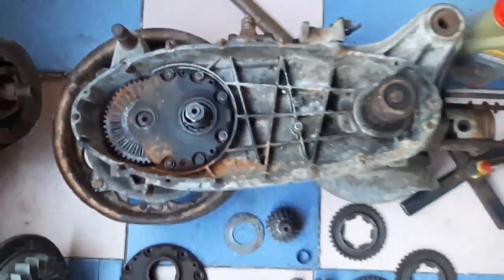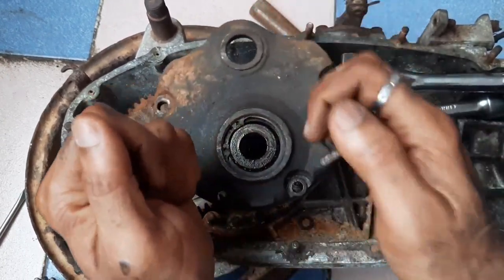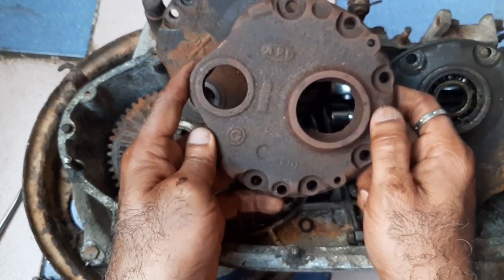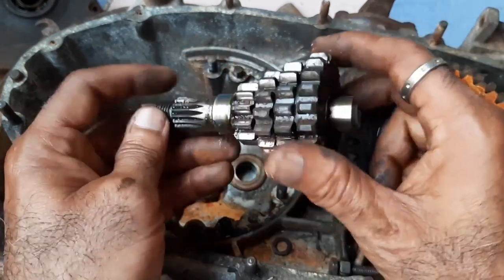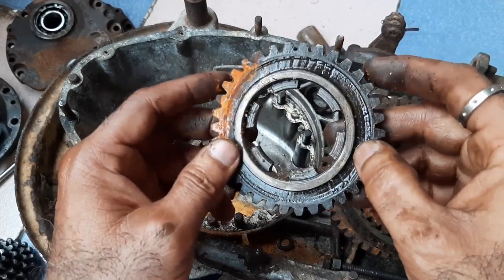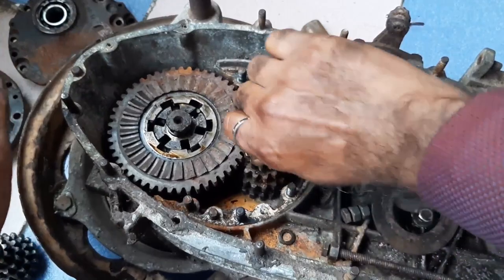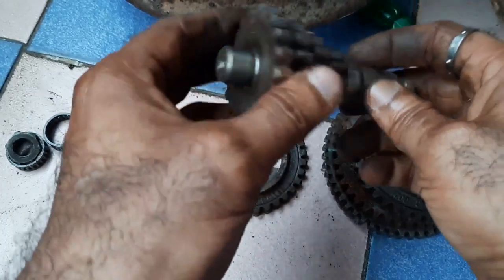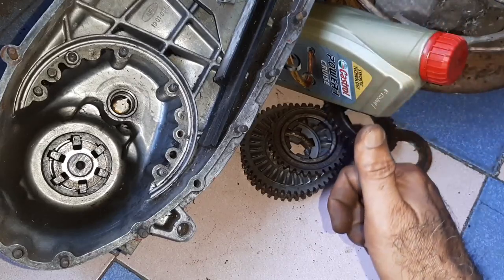Expert Advice: How to Successfully Rebuild a Lambretta Scooter Gearbox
In this video, you will learn valuable tips and techniques from experts on how to effectively rebuild a Lambretta scooter gearbox. Whether you are a beginner or an experienced mechanic, this tutorial will guide you through the process step by step, ensuring a successful outcome for your project.